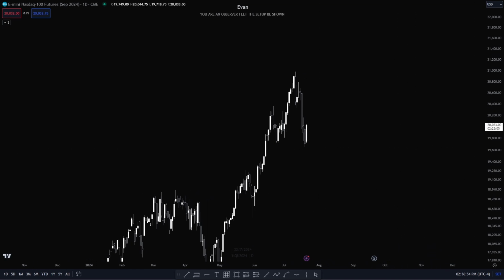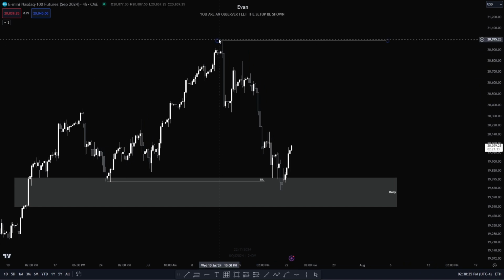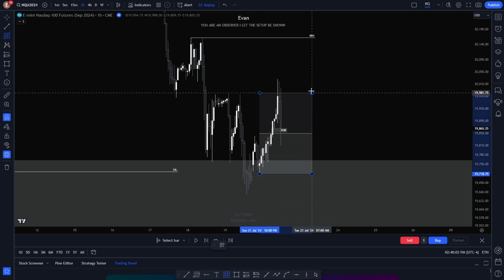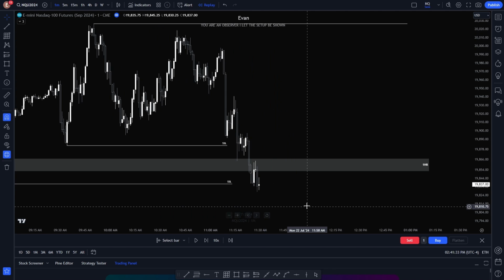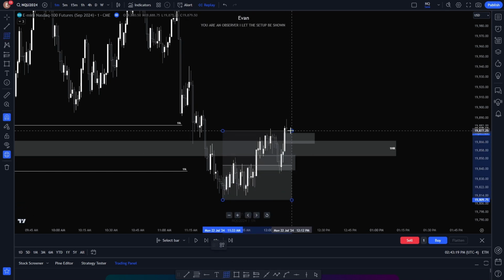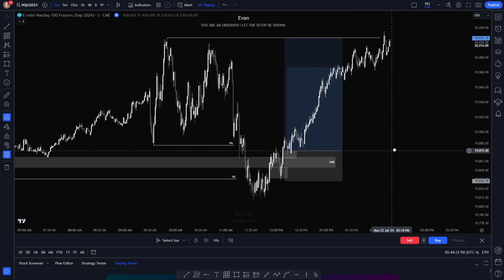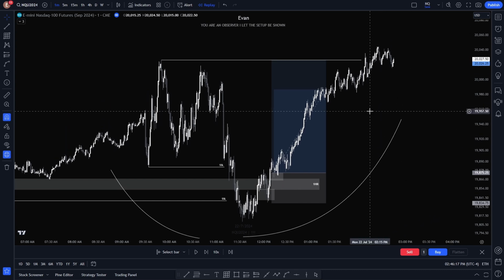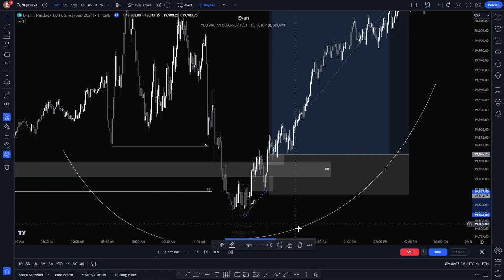A+ Entry Checklist - ICT Concepts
In todays video I am going over my A+ Entry Checklist and what I need for a A+ Setup.